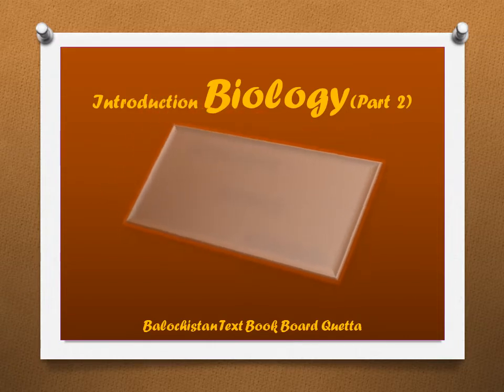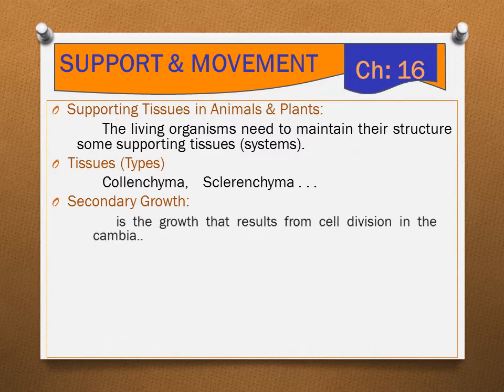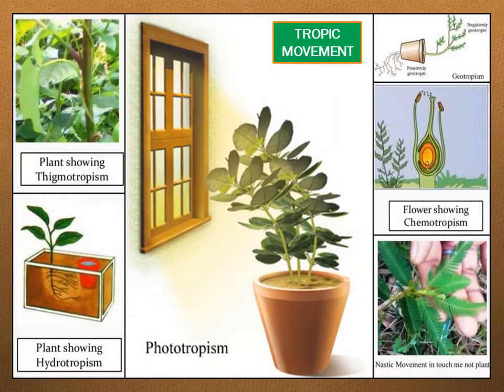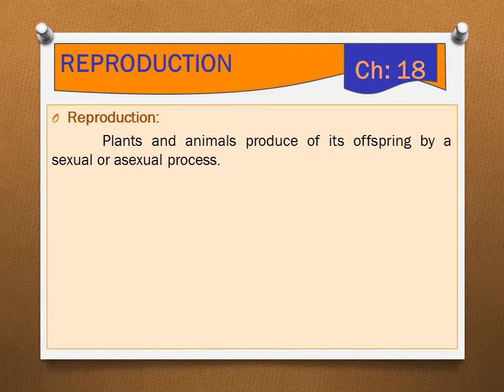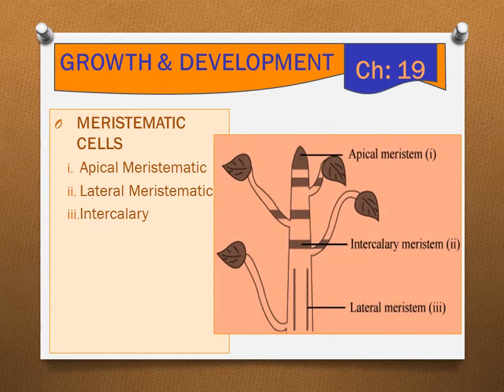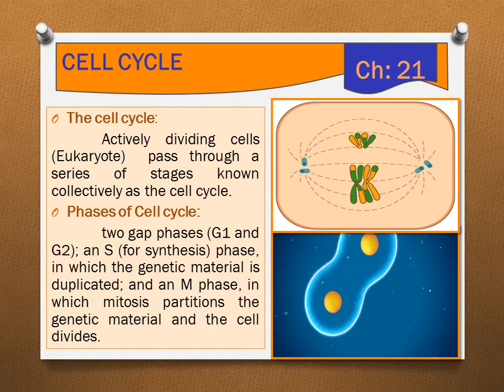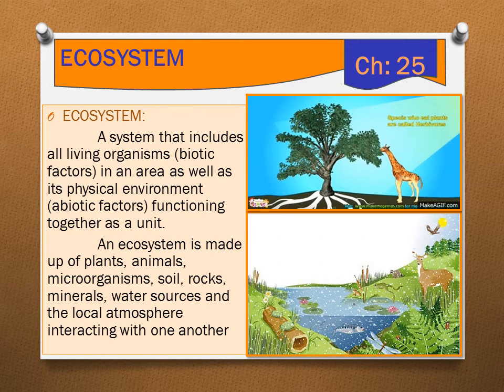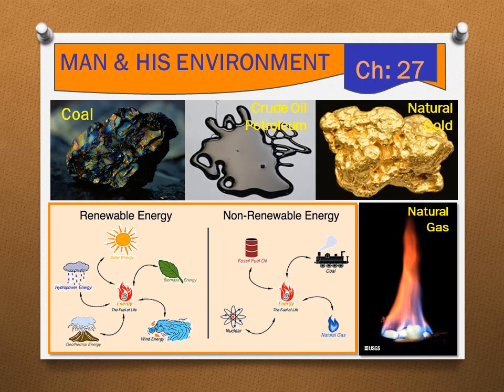2nd Year Botany INTRODUCTION